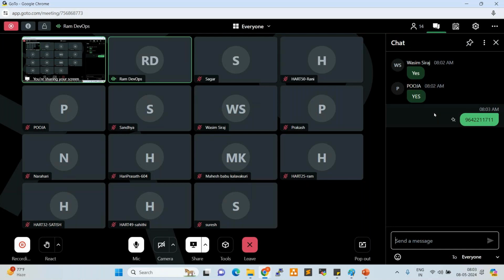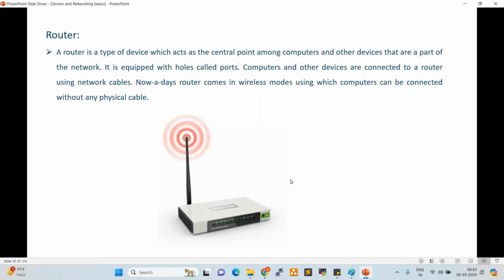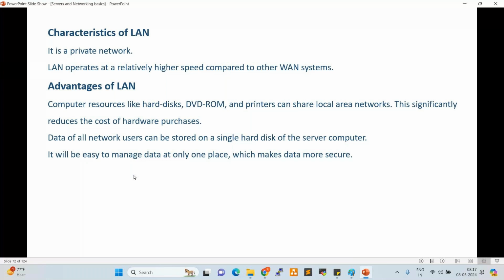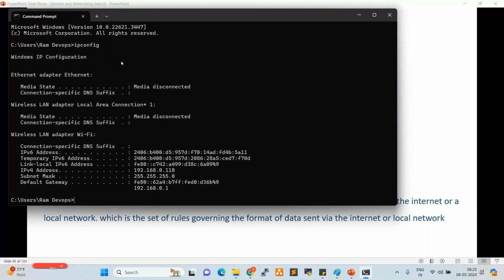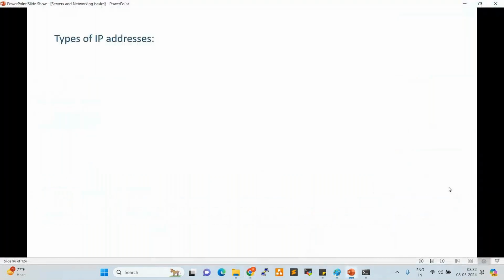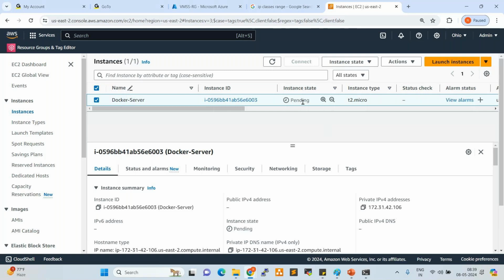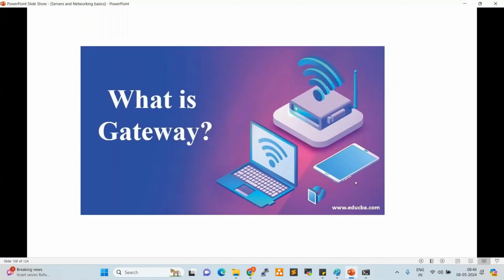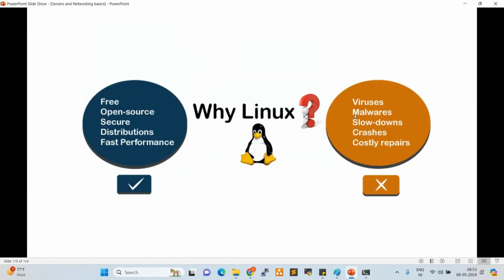MultiCloud With DevOps Class 03 | What is Networking? | Types of Networks? | Tutorial for Beginners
🔍 In this session, we'll unravel the mysteries of networking, a crucial aspect of DevOps and MultiCloud environments. Whether you're new to IT or seeking to deepen your understanding, this tutorial is your gateway to mastering networking concepts. 💻🚀

Join us as we cover:
1. **Understanding Networking:** Exploring the basics of networking and its significance in modern IT infrastructure.
2. **Types of Networks:** Learning about different types of networks, including LAN (Local Area Network), WAN (Wide Area Network), MAN (Metropolitan Area Network), and PAN (Personal Area Network).
3. **Networking Components:** Understanding essential networking components, such as routers, switches, modems, and network cables, and their roles in data transmission.
4. **Network Protocols:** Exploring common network protocols, such as TCP/IP, UDP, HTTP, HTTPS, DNS, and DHCP, and their functions in network communication.
5. **Network Security:** Introduction to network security concepts, including firewalls, VPNs (Virtual Private Networks), encryption, and authentication, to ensure data confidentiality and integrity.
6. **Hands-on Activities:** Engage in practical activities and demonstrations to reinforce your understanding of networking concepts.

💡 Mastering networking is essential for success in DevOps and cloud computing. Join us as we equip you with the knowledge and skills to navigate the complexities of networking with confidence and proficiency. 🛠️💡

Let's embark on this journey of mastering MultiCloud With DevOps together! 🌟🔗

harshatrainings MultiCloud DevOps tutorial beginners networking ITinfrastructure learning technologyHello All! In this video, we have discussed about Manual + Selenium Testing Demo 01 | Manual + Selenium Testing with Java Training | New Batch

Regards,
Harsha Trainings,
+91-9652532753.